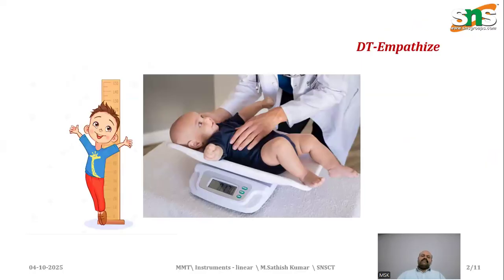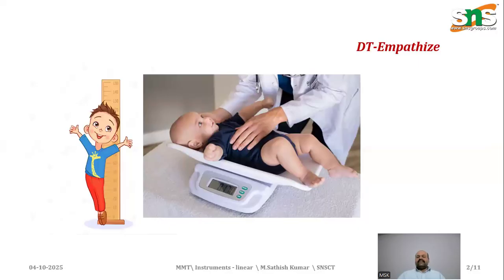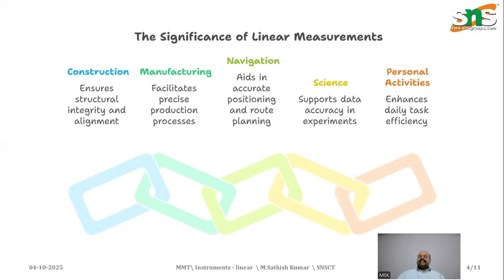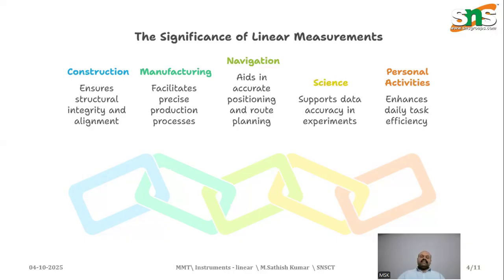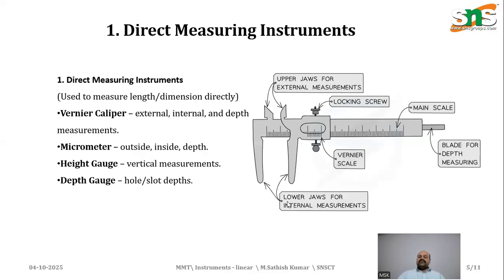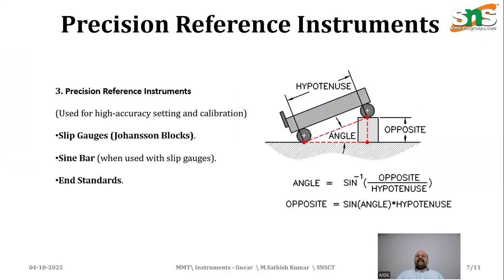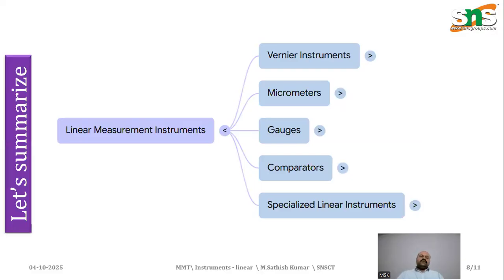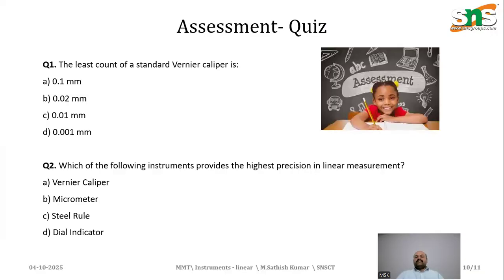Linear measuring Instruments | Manufacturing and Measurement Techniques | SNS Institutions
Linear measuring instruments are precision tools used to measure straight-line distances, lengths, or dimensions of objects. They include scales, Vernier calipers, micrometers, and dial gauges. Widely applied in engineering, manufacturing, and metrology, these instruments ensure accuracy and quality control. Their proper use enhances precision in machining and assembly processes.